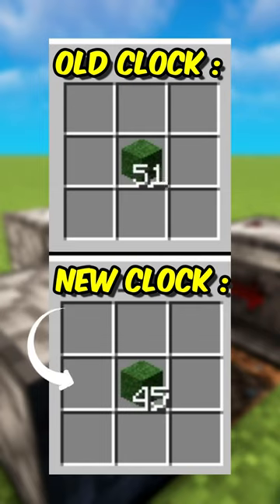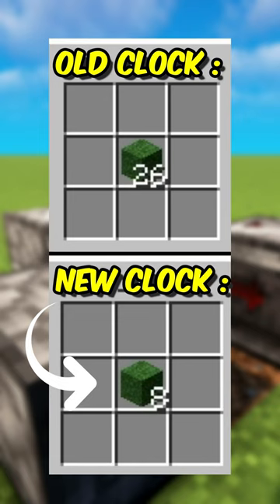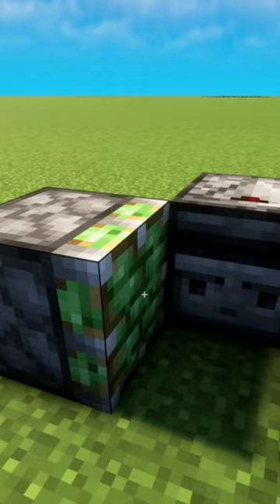The fastest redstone clock in Minecraft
I was playing around with Sticky Pistons, and I noticed that I can make the classic observer observer clock LOTS faster !